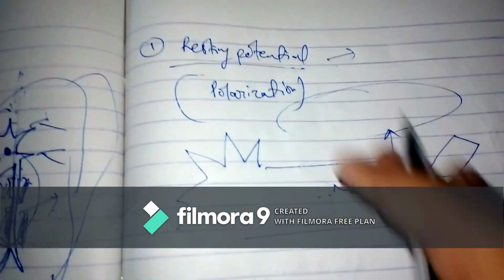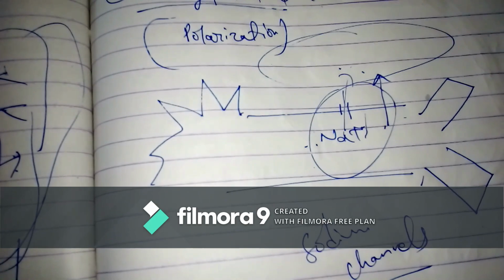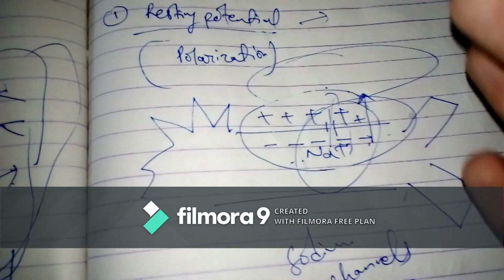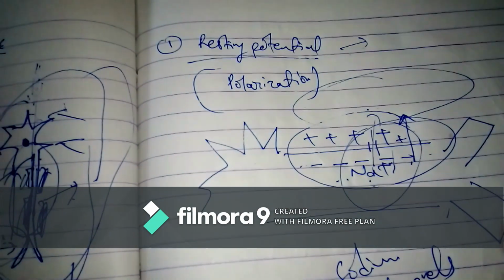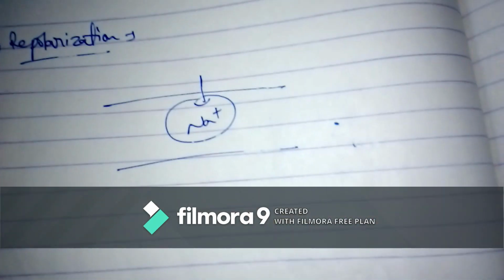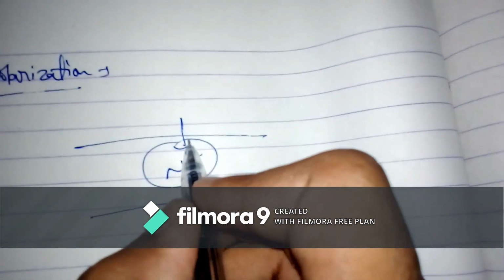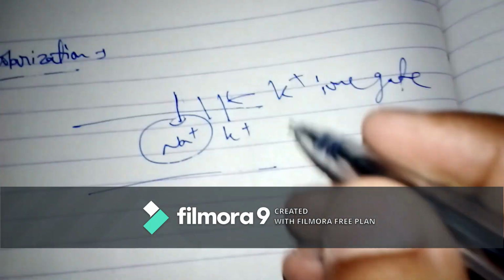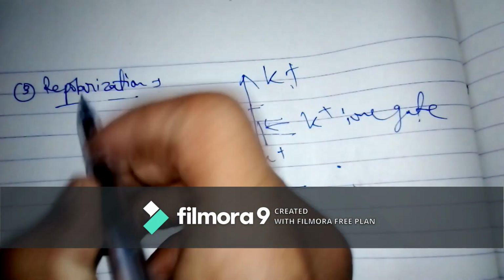Nerve Impulse Transmission